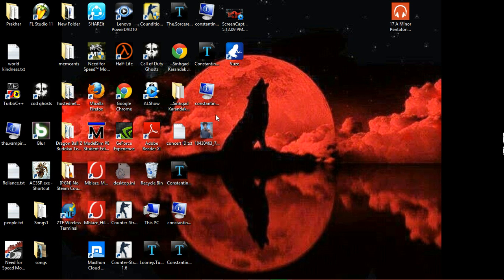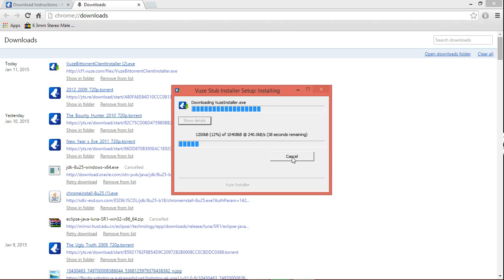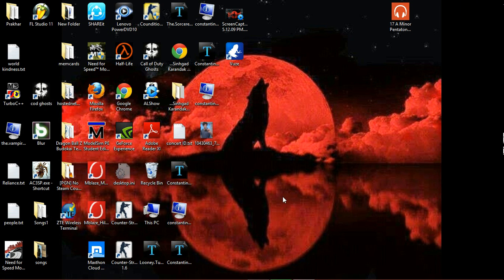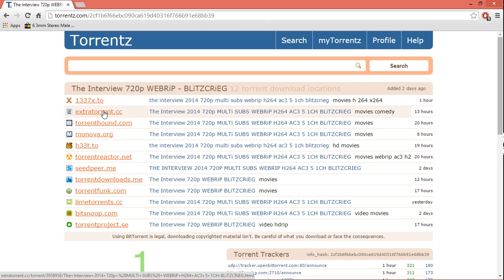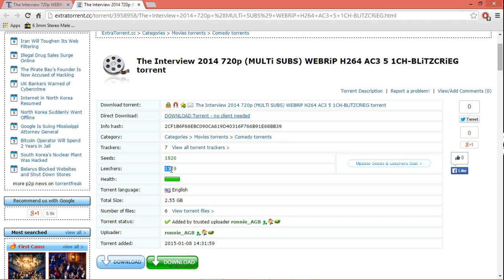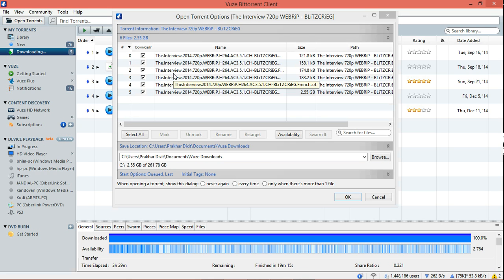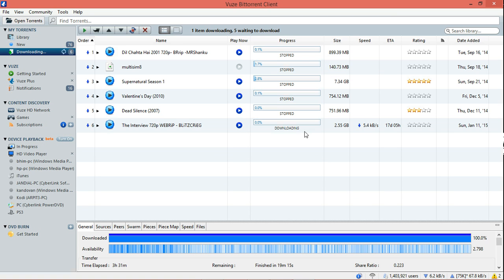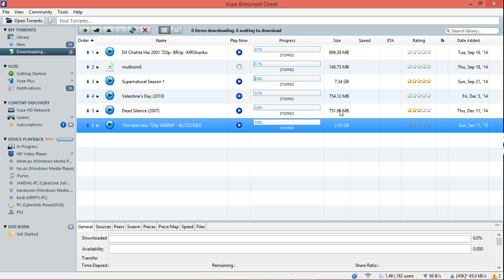How to Download Torrents and Vuze torrent Client- Learn to choose the BEST TORRENT FILES!!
Lean how to download torrents, best torrent search engines and an amazing torrent client ie, VUZE TORRENT CLIENT!